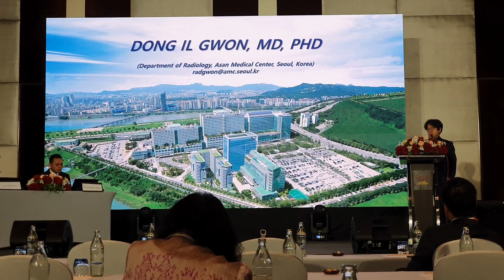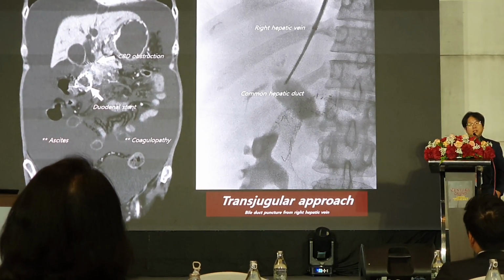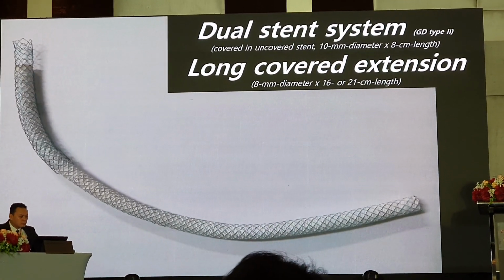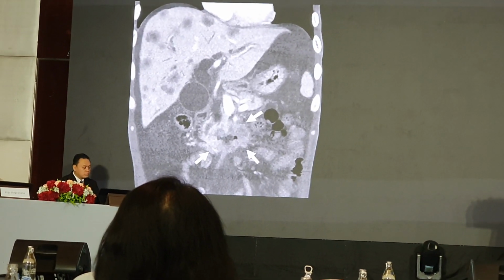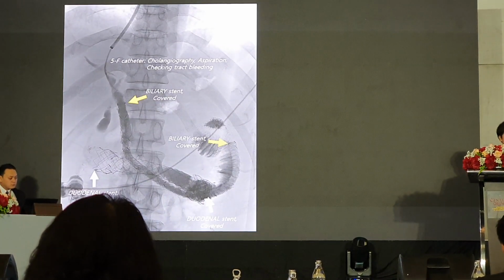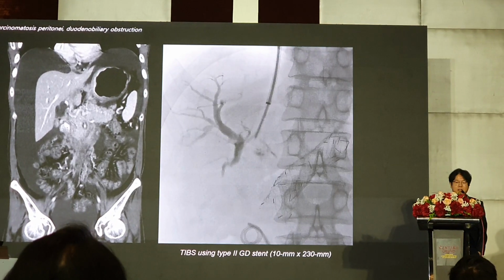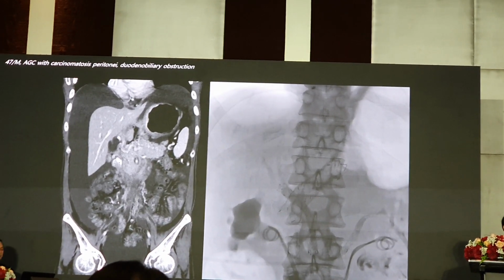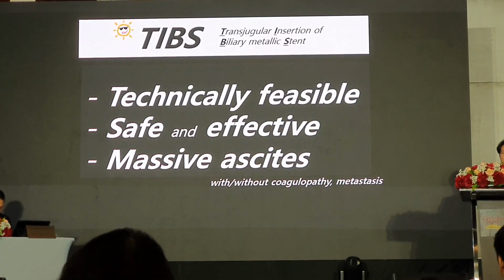3 tháng 5, 2024